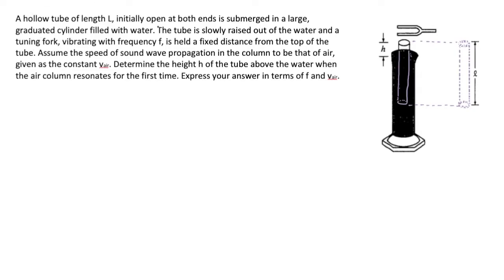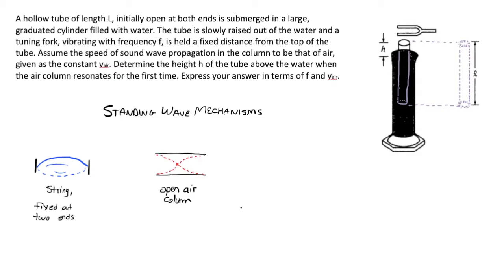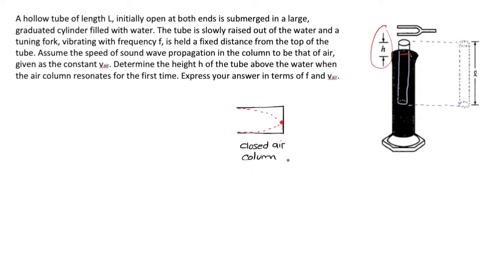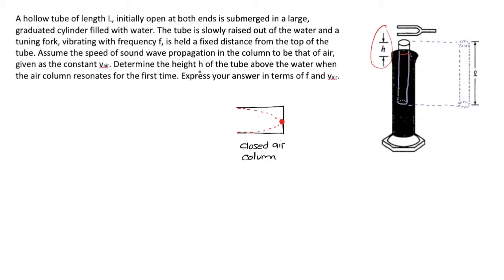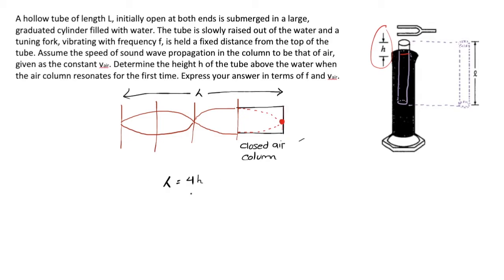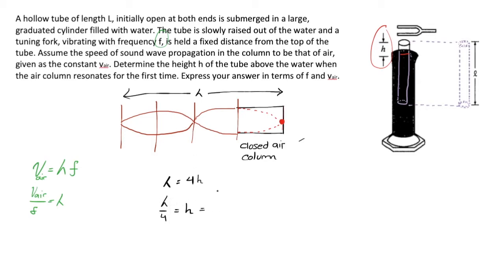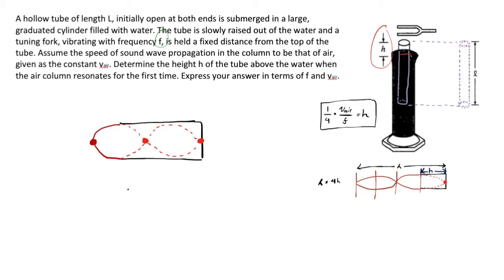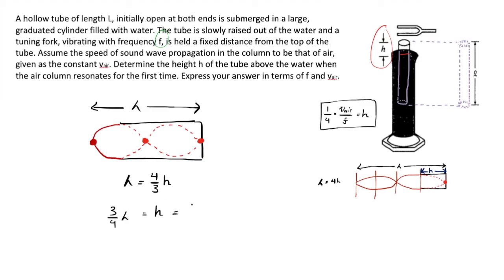Closed Air Column of Varying Length: Resonant Frequencies | Symbolic Physics (AP FR 1995B6)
There we presented the AP problem this one is based upon.

1995B6. A hollow tube of length L open at both ends as shown, is held in midair. A tuning fork with a frequency f0 vibrates at one end of the tube and causes the air in the tube to vibrate at its fundamental frequency. Express your answers in terms of L and f0.

a. Determine the wavelength of the sound.
b. Determine the speed of sound in the air inside the tube.
c. Determine the next higher frequency at which this air column would resonate.

The tube is submerged in a large, graduated cylinder filled with water. The tube is slowly raised out of the water and the same tuning fork, vibrating with frequency fo, is held a fixed distance from the top of the tube.
d. Determine the height h of the tube above the water when the air column resonates for the first time. Express your answer in terms of L.

Here are some problems that these results are helpful for:

B2004B3. A vibrating tuning fork is held above a column of air, as shown in the diagrams above. The reservoir is raised and lowered to change the water level, and thus the length of the column of air. The shortest length of air column that produces a resonance is L1 = 0.25 m, and the next resonance is heard when the air column is L2 = 0.80 m long. The speed of sound in air at 20° C is 343 m/s and the speed of sound in water is 1490 m/s.
(a) Calculate the wavelength of the standing sound wave produced by this tuning fork.
(b) Calculate the frequency of the tuning fork that produces the standing wave, assuming the air is at 20° C.
(c) Calculate the wavelength of the sound waves produced by this tuning fork in the water, given that the frequency
in the water is the same as the frequency in air.
(d) The water level is lowered again until a third resonance is heard. Calculate the length L3 of the air column that
produces this third resonance.
(e) The student performing this experiment determines that the temperature of the room is actually slightly higher
than 20° C. Is the calculation of the frequency in part (b) too high, too low, or still correct?

A pipe that is closed at one end and open at the other resonates at a fundamental frequency of 240 Hz. The next lowest/highest frequency it resonates at is most nearly:
A) 80 Hz B) 120 Hz C) 480 Hz D) 720 Hz

A tuning fork is set into vibration above a vertical open tube filled with water. The water level is allowed to drop slowly. As it does so, the air in the tube above the water level is heard to resonate with the tuning fork when the distance from the tube opening to the water level is 0.125m and again at 0.395m. What is the frequency of the tuning fork?

A particular organ pipe can resonate at 264 Hz, 440 Hz, and 616 Hz, but not at any other frequencies in between. (a) Show why this is an open or a closed pipe. (b) What is the fundamental frequency of this pipe?

How many overtones are present within the audible range for a 2.18-m-long organ pipe at 20°C (a) if it is open, and (b) if it is closed?